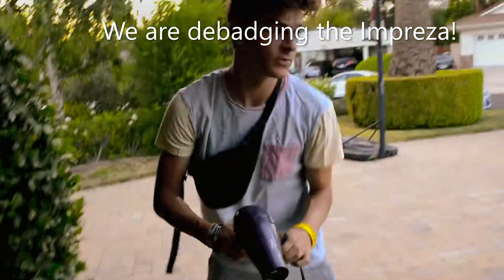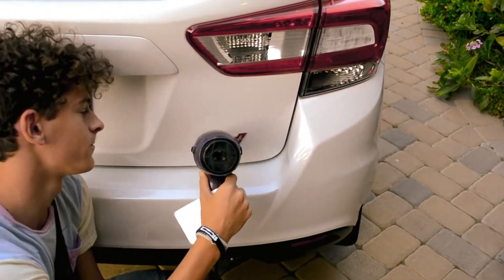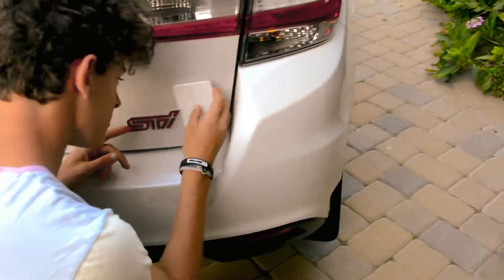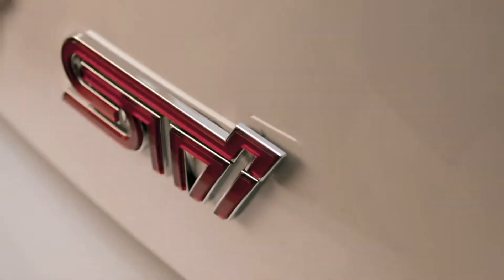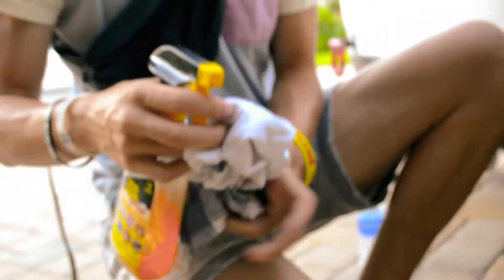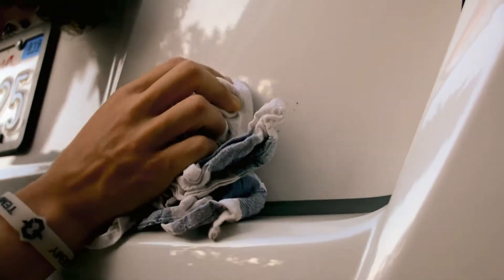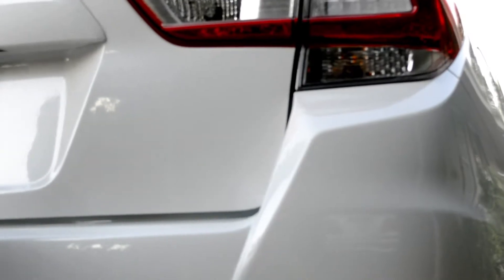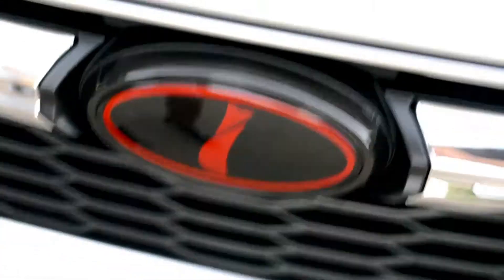Debadging the IMPREZA!!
Here's another Impreza video. Hope you enjoy!!!